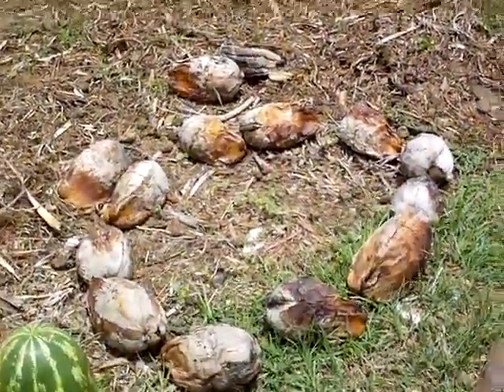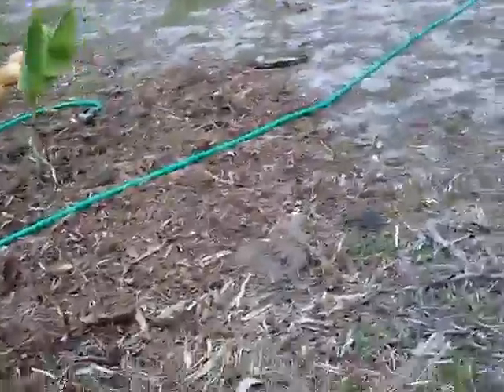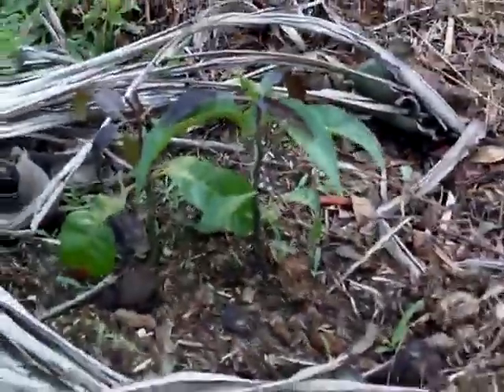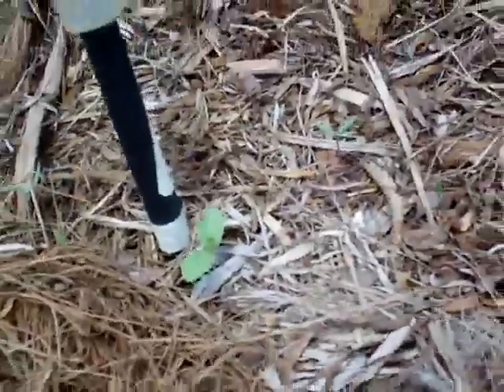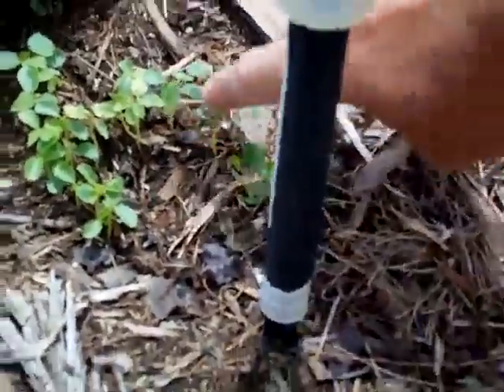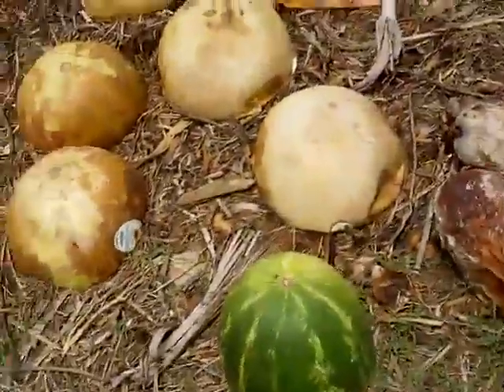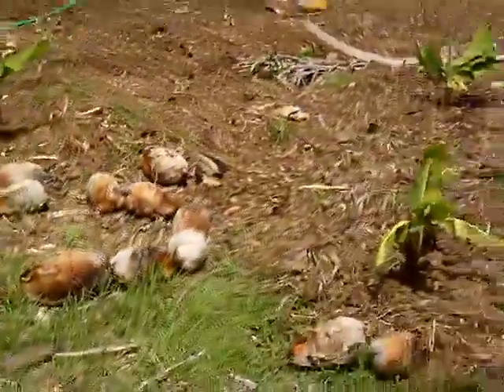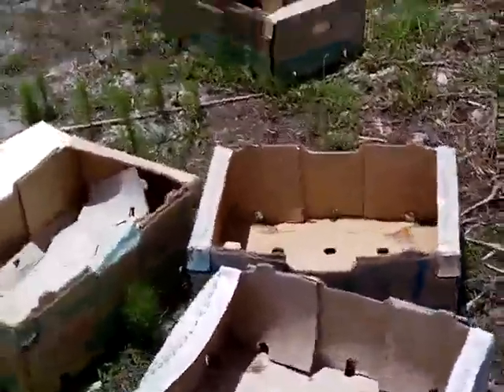Banana Circle - Where the magic happens.. :)